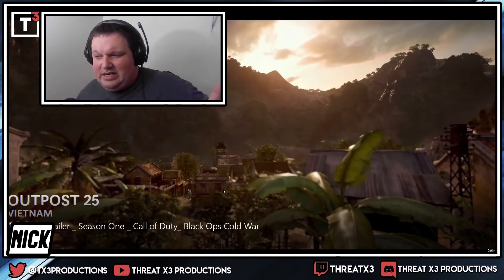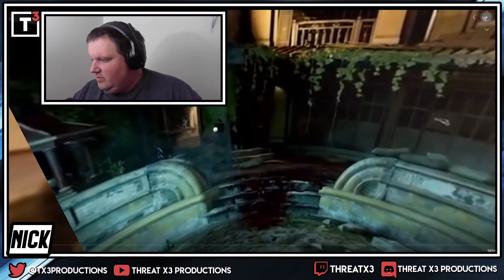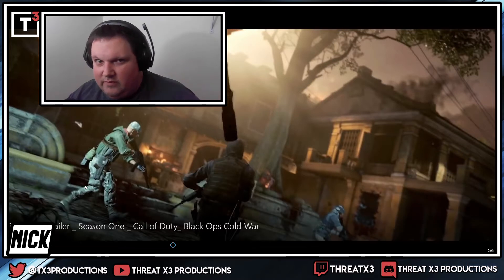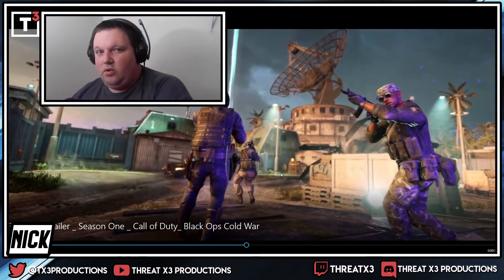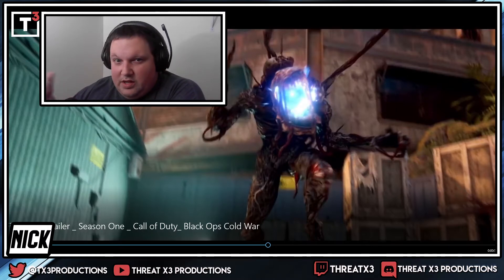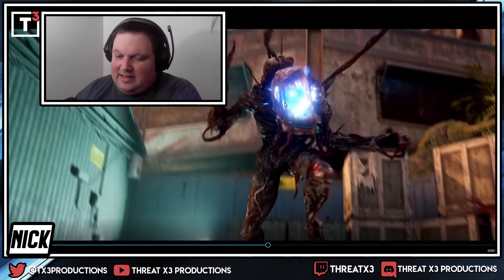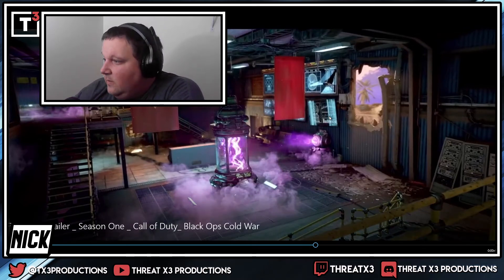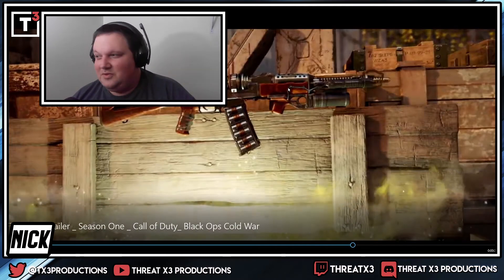Call of Duty Black Ops Cold War Zombies Firebase Z - Things I Noticed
Today Nick goes Frame by frame to point out all the things he noticed in the new Call of Duty Black Ops Cold War Zombies Firebase Z trailer

MERCH!!!